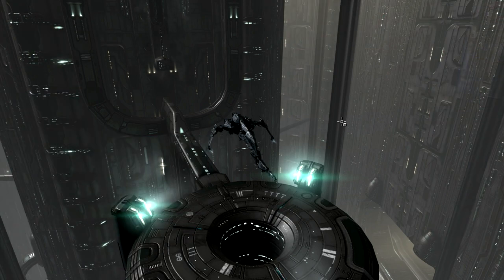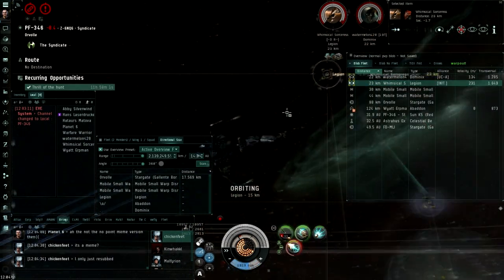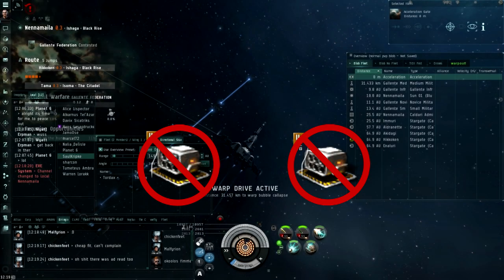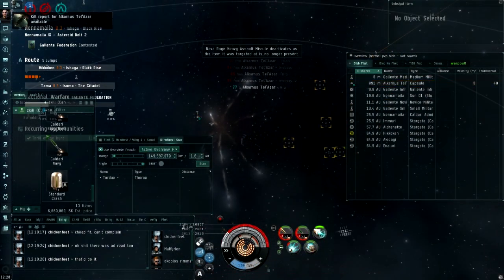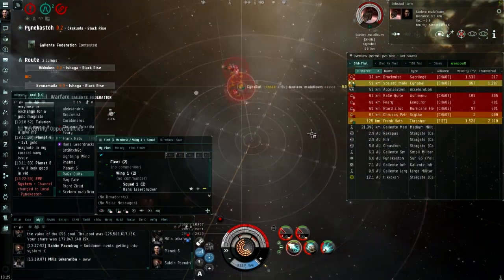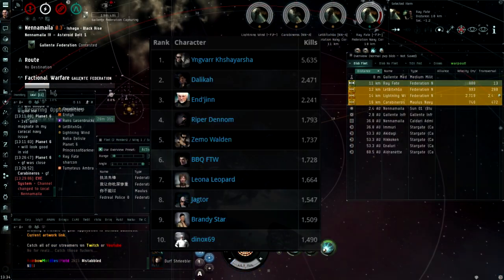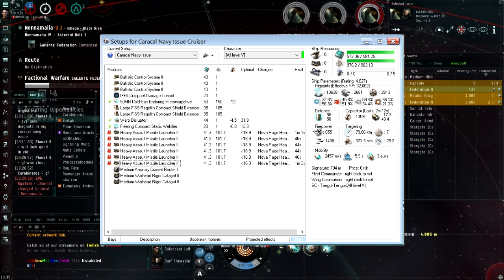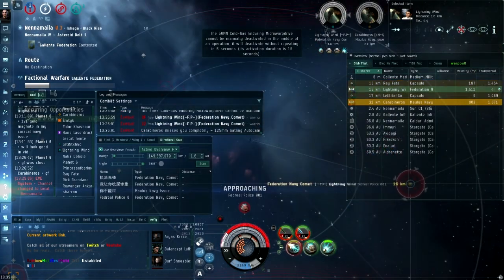The Zkill Guide to the Caracal navy issue first draft (unfinished)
what an amazing ship with dynamic gameplay